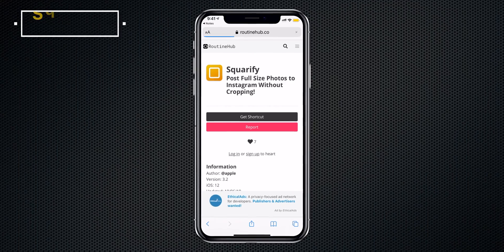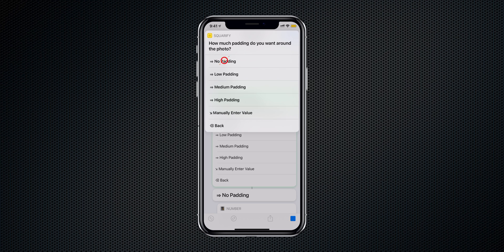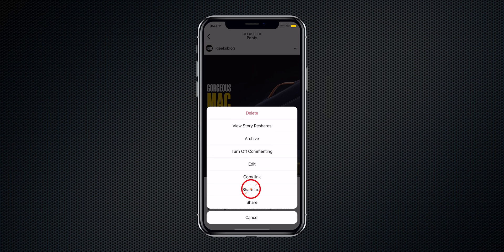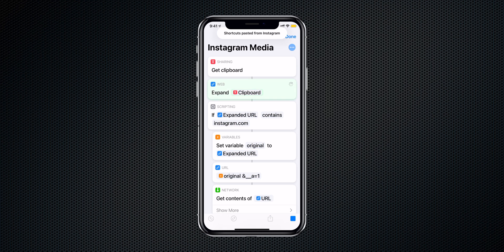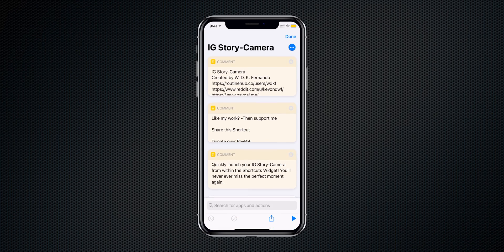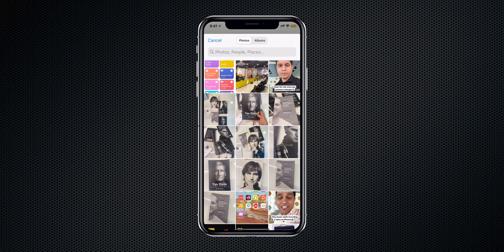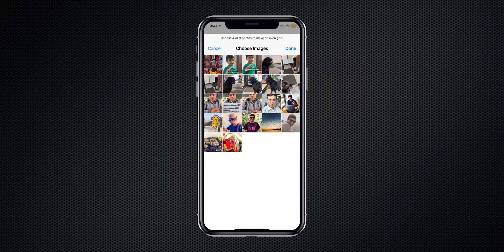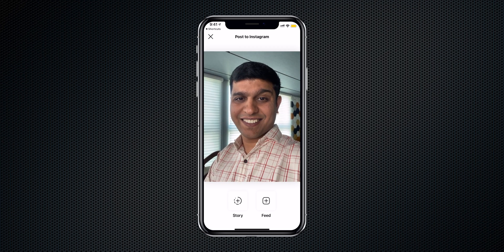10+ Siri Shortcuts for Instagram in 2022! iOS 15 updated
Check out these best Siri Shortcuts on iOS 15 for Instagram you must-have in 2022. With these Shortcuts, you can post full-size images, copy and download Instagram videos, images, stories, reels, hashtags, and more.

Watch this video, master the tricks, and grab all the shortcuts to save TONS of time and enhance your Instagram experience.

List of Instagram Siri Shortcuts

00:35 Post Full-Size Photos to Instagram Without Cropping!
02:11 Copy Instagram Profile Picture
02:46 Download Instagram Videos
03:23Download Instagram Photos or Stories
04:04 Copy Hashtags from Instagram Post
04:36 Quickly Post Stories on Instagram
05:30 Slice Panorama Picture on Instagram
06:32 Create Collage Image on Instagram
07:20 Post Currently Playing Song on Instagram
07:42 Convert Live Photo as Video on Instagram

Download iOS Shortcuts for Instagram

1) Squarify - Post Full-Size Photos to Instagram Without Cropping!